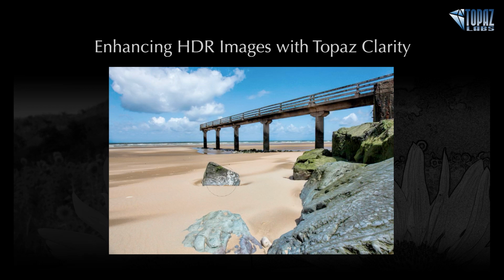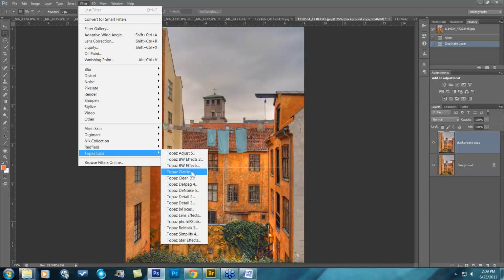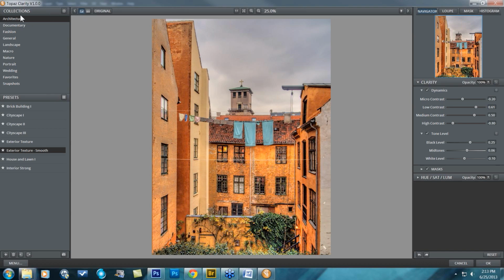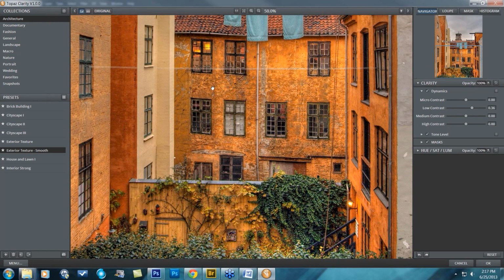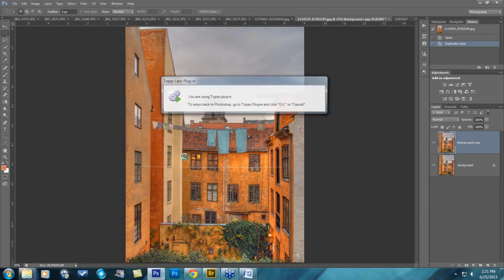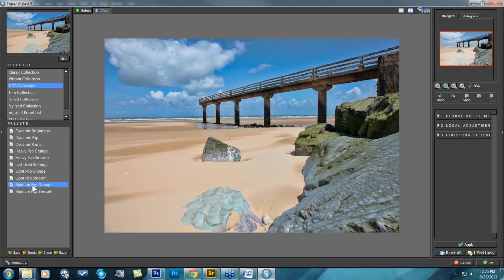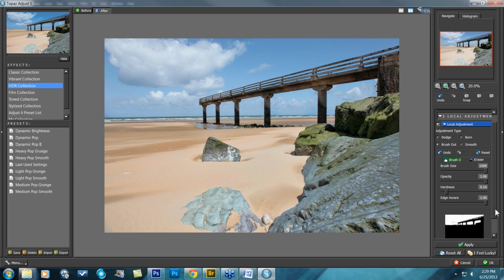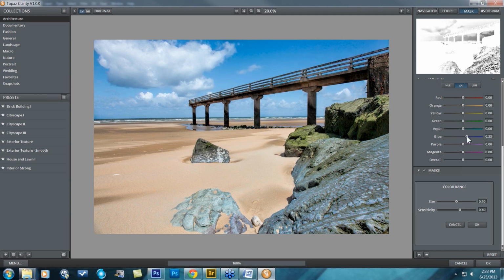Enhancing HDR Images with Topaz Clarity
The new Topaz Clarity is the perfect compliment to HDR or tone-mapped images. Clarity provides you with fine-tune control over tonal contrast and integrates a halo-free algorithm that eliminates the most common image flaw present in HDR and tone-mapping workflows! Join Nichole Paschal as she walks you through Topaz Clarity and how adding this new tool will enhance your HDR workflow.